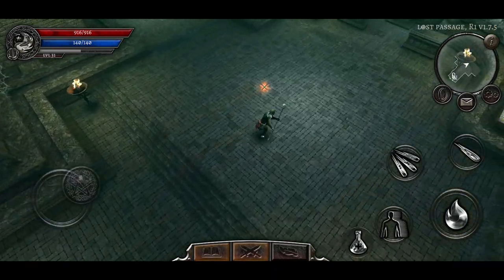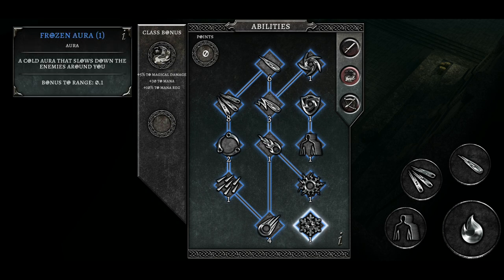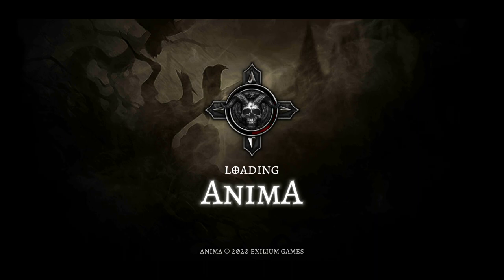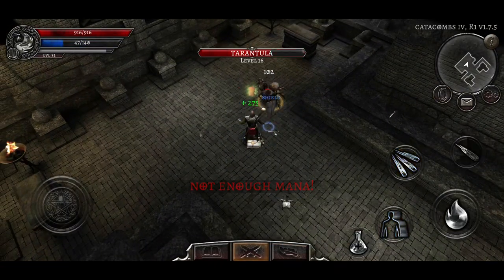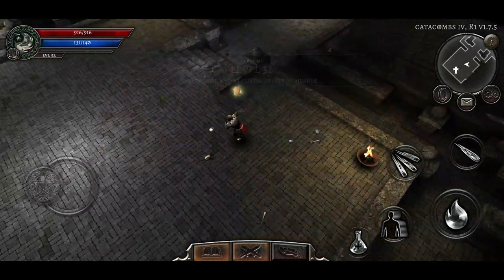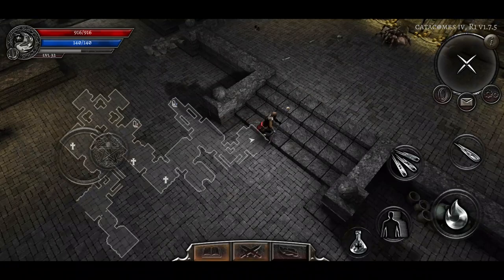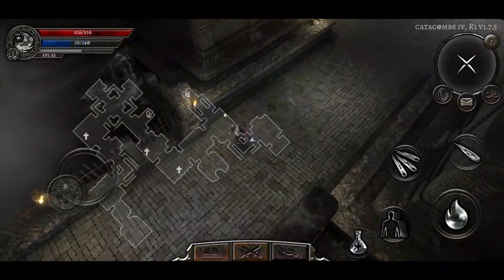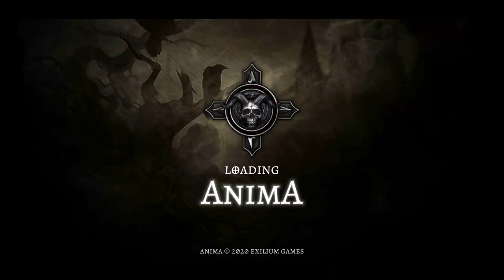When You Fail You Keep Pushing - Anima ARPG 2020 (Ep 07)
Action RPG with classic style and dark medieval enviroment

The RPG you've always been waiting for has finally arrived on Android devices!

Anima is an action RPG (hack'n slash) videogame inspired by the greatest old school games and made with passion by Rpg lovers for Rpg lovers, and released in 2019.

Anima, compared to other mobile ARpg, is highly dynamic and leaves the player the chance to fully customize its character, based on their play style, preserving the charming style of the old classics.

ACTION RPG OPTIMIZED FOR MOBILE GAME
Fight against evil forces wherever you want and conquer the single player offline campaign with potentially infinite game difficulties.
Follow the storyline or simply go on, slash enemies, loot items and improve your character!

THE BEST MOBILE HACK'N'SLASH OF 2019
Fast-paced combat, amazing special effect and dark fantasy atmosphere will accompany you through this fantastic adventure.
Go down and explore the abyss, Kills Demons, Beast, Dark knights and other demonic creatures that populate over 40 levels and then challenge your skills with engaging boss fight! Explore different dark scenarios, reveal hidden secrets and Explore unique locations!

- High Quality mobile graphic
- Suggestive Dark fantasy environment
- Fast-paced Action
- 40+ different playable levels
- 10 games difficulty to test your power
- 10+ secret unique levels
- Exciting Boss fights
- Stunning soundtrack

CUSTUMIZE YOUR CHARACTER AND TEST YOUR SKILLS
Choose your specialization between Skirmish, Archery and Sorcery and try unique combo with the improved multiclass system. Level Up your character and learn new strong abilities through three different skill trees:

- Level up your character and assign attributes and skills point
- Unlock more than 45 unique skills
- Choose from three different specializations
- Create unique combo with the Multi-class system

LOOT POWERFUL LEGGENDARY EQUIPMENT
Slash horde of monsters or bet your gold on the gambler to find ever powerful items and empower your equipment with the upgrade and the infuse systems. Adorn your equipment pieces with more than 8 different upgradable Gems.

- Find more than 200 items of different rarity (normal, magic, rare and leggendary)
- Equip powerful legendary items with unique power
- Upgrade system to increase your item power
- Infuse two leggendary items to create a powerful new one
- 8 different kind of precious gem with 10 level of rarity

TOTALLY FREE-TO-PLAY
The game can be played totally for free, with the exception of some in-app purchase for the ones who want to unlock extra features amd that want to support the developement of this new Action Rpg for Android!

We are planning to make of AnimA one of the best Action Rpg on the store so we are constantly working on the game and we will release new updates and fresh content periodically. And remember, we made it because we love it.

To stay in touch with us and to receive the latest updates on Anima follow us on: